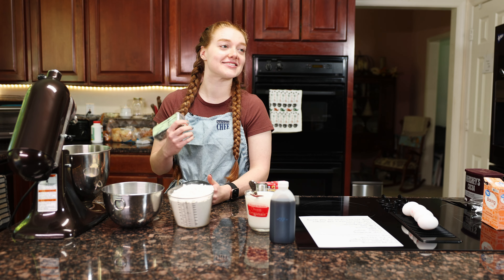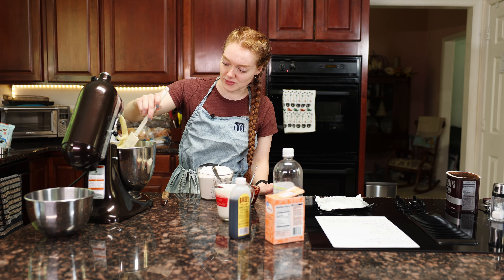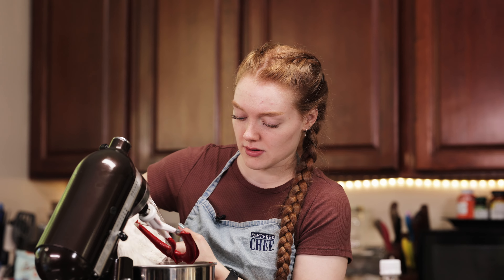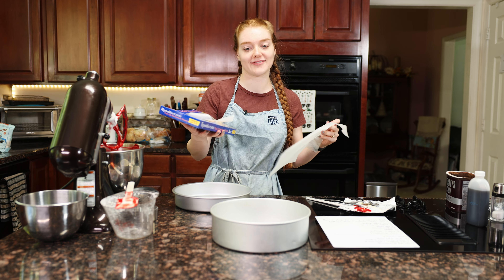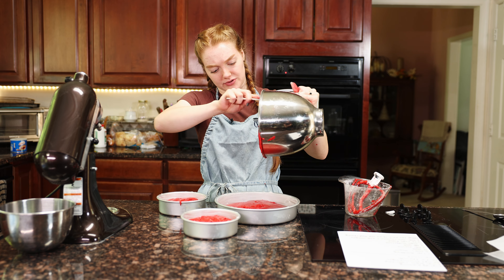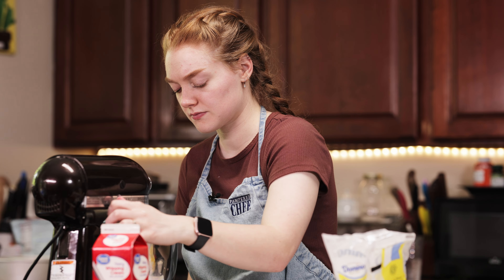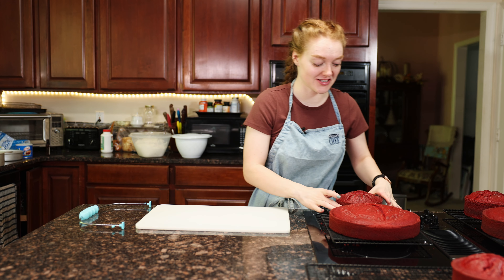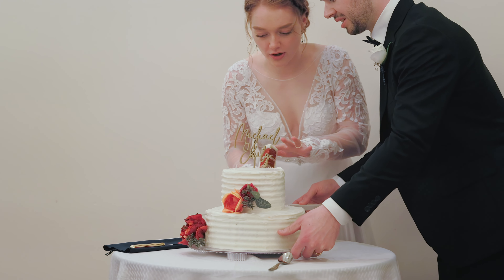Making my own Wedding Cake!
On October 1, 2022, I got married. While wedding planning everyone told me that this was a bad idea, so I made it happen.